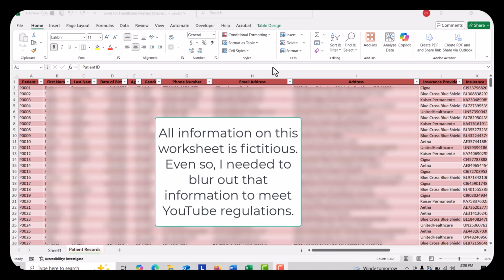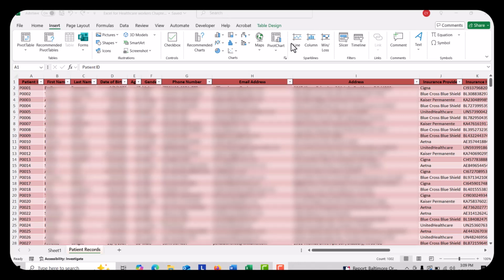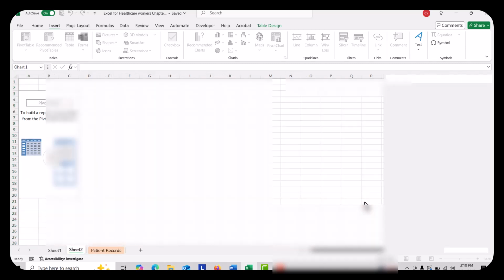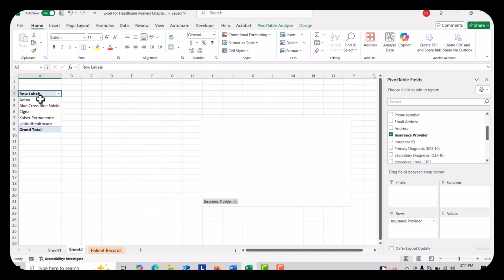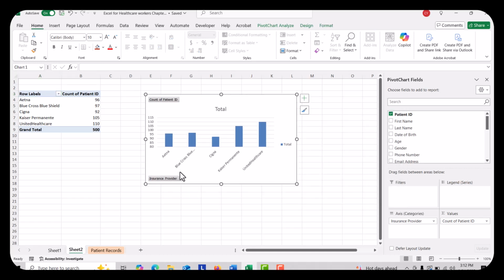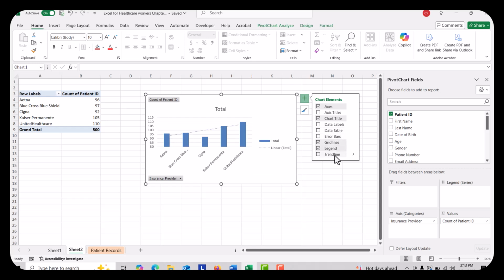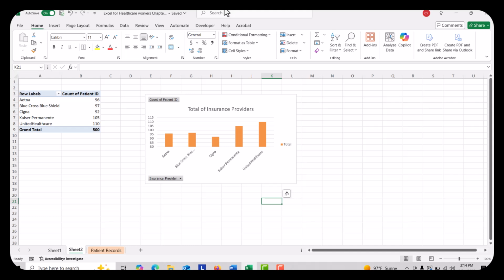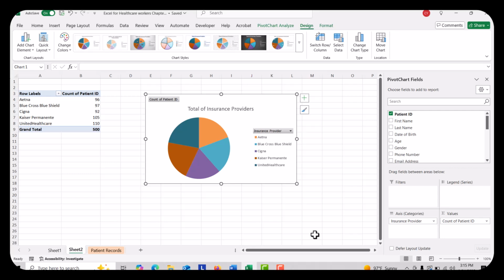Counting how many insurance providers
I work with a ficticious data set and set up a task  where I used Excel to figure out how many different service providers we have and how many of our patients currently use each payer. We use a PivotTable and PivotChart to accomplish this.